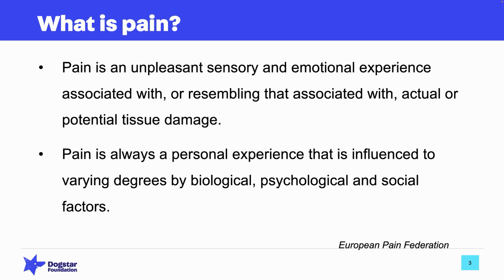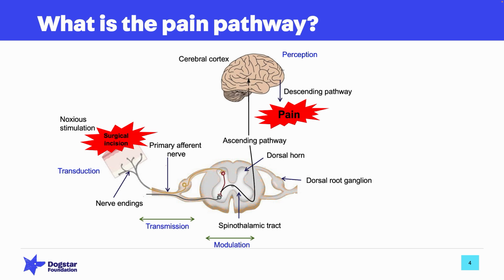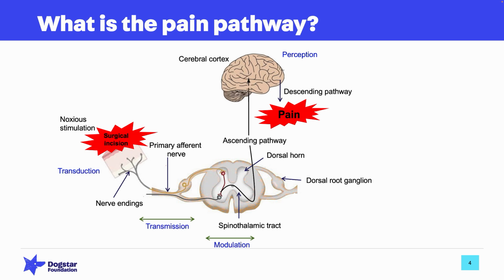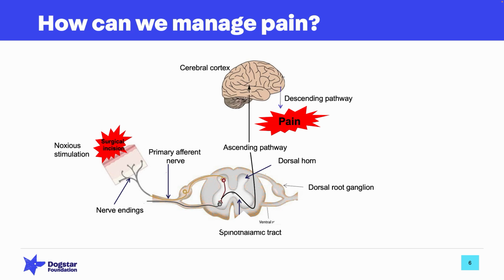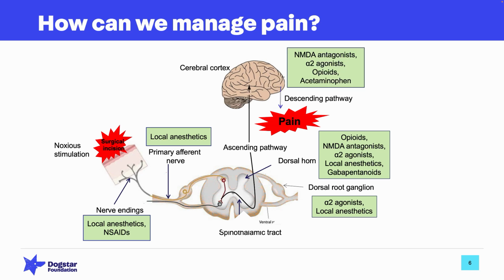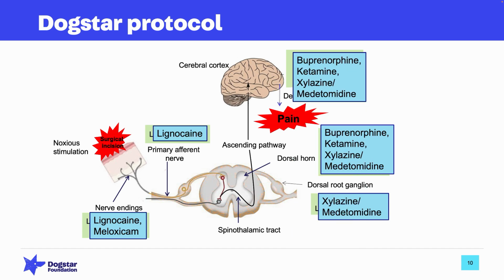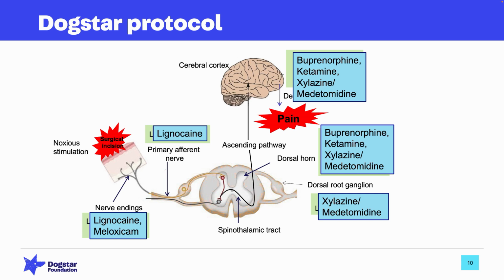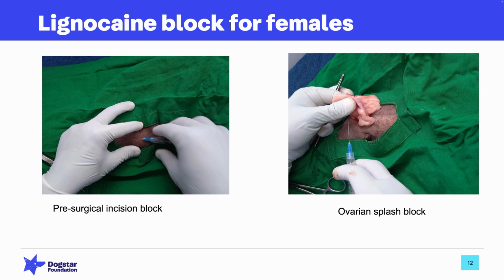MMA C 230824 1